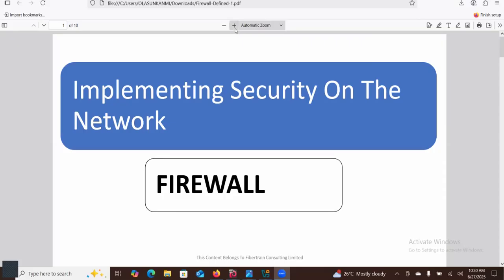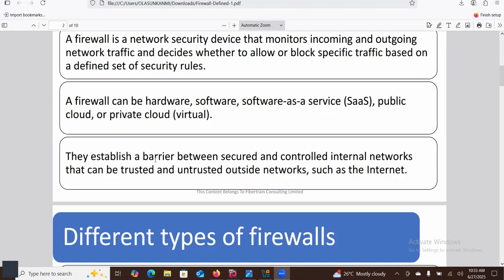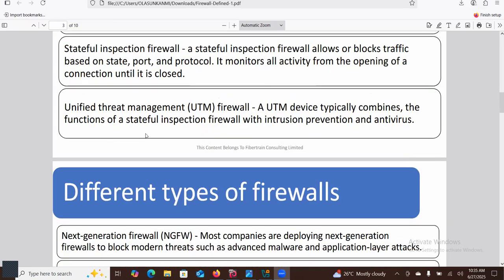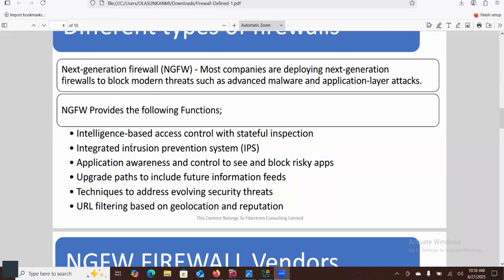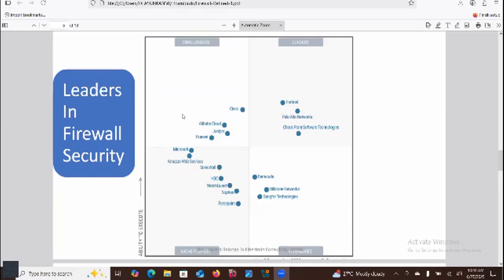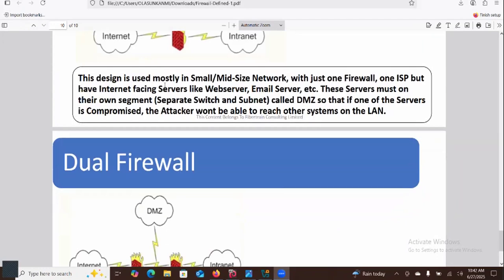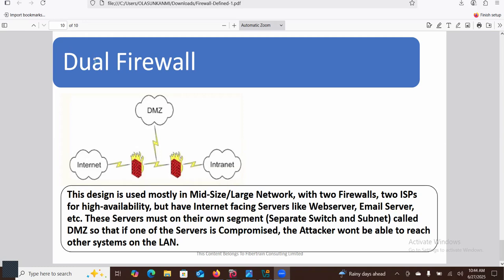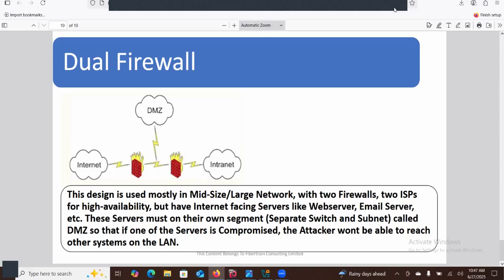"Firewall Explained in 60 Seconds (So Even Your Grandma Gets It)"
🔥 What is a Firewall and Why You NEED One in 2025! 🔐

Are you safe online? In this video, we break down what a firewall is, how it works, and why it’s your first line of defense against hackers, malware, and cyber attacks. Whether you’re a tech beginner or just curious about how to stay protected online, this firewall explanation will make it crystal clear (and maybe even fun 😉).

🔍 In this video, you'll learn:

    What a firewall does (in plain English)

    The difference between hardware and software firewalls

    How firewalls block cyber threats

    Why every device needs one in 2025

💡 No confusing jargon — just a simple, visual explanation anyone can understand.

✅ Perfect for:

    Students

    Cybersecurity beginners

    Anyone who uses the internet (basically… everyone!)